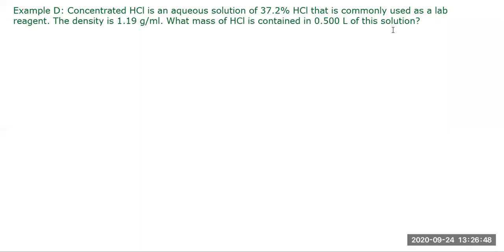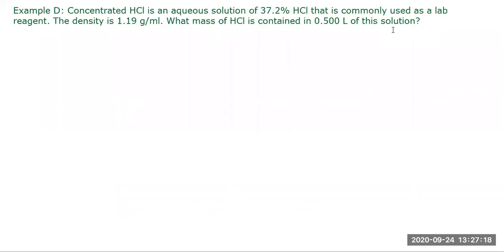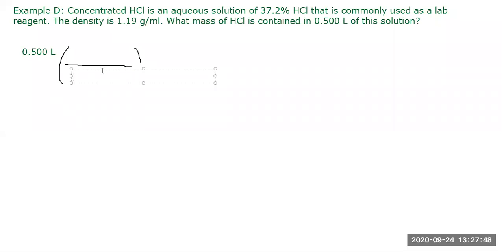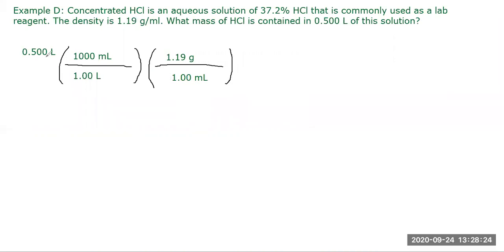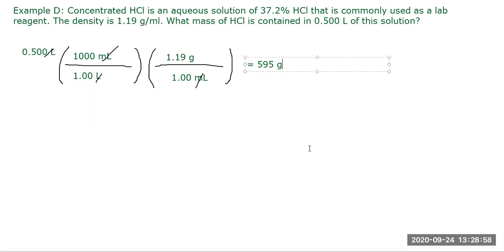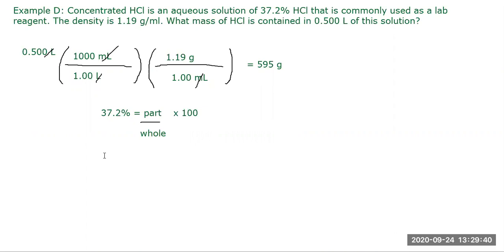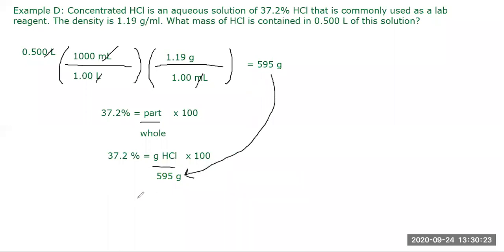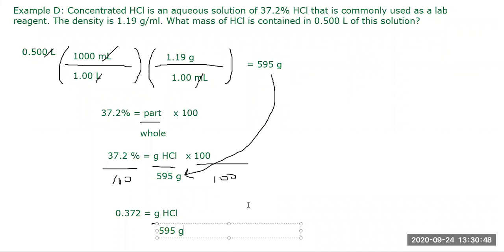CHE 1550 Example D Solved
Using mass percent